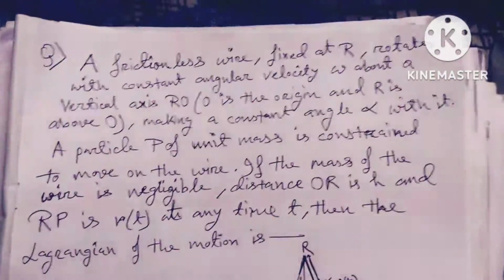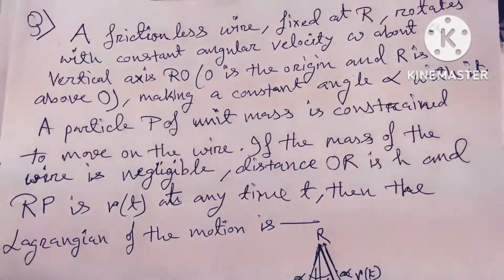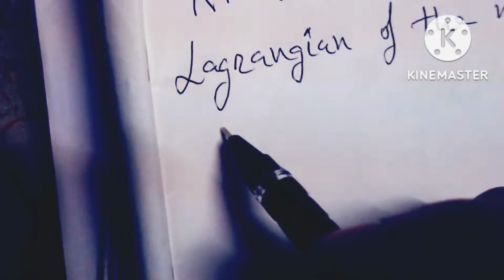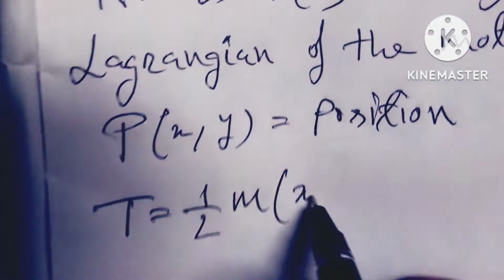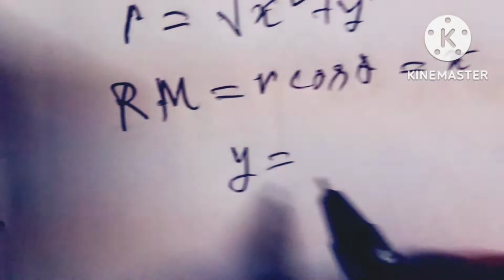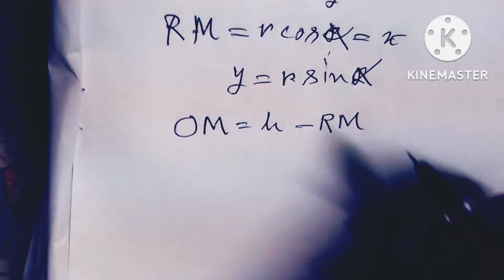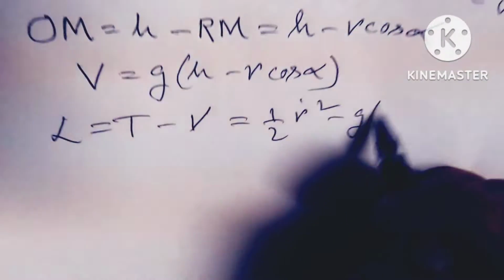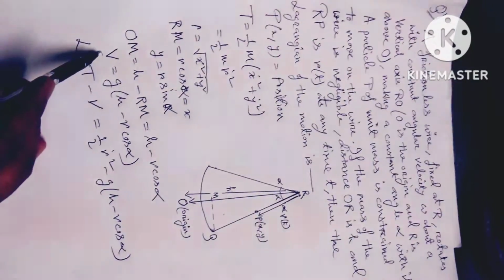classical mechanics problem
1000 solved problems in classical mechanics pdf